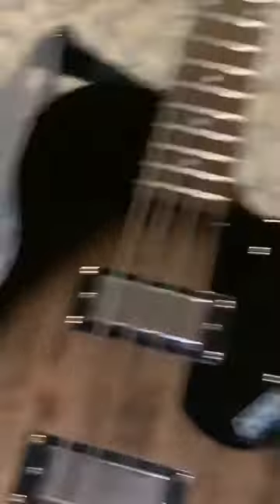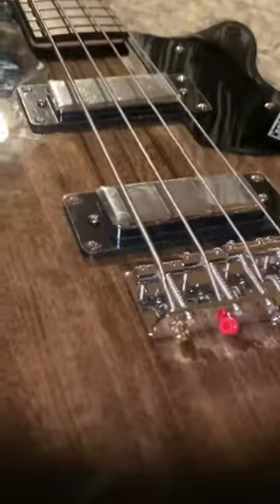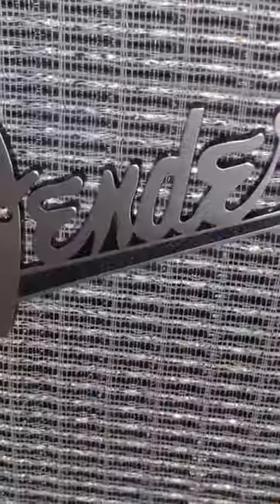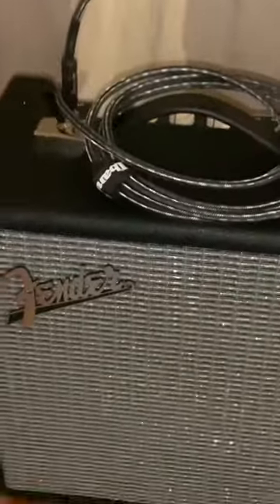Day One - Learning Bass Guitar